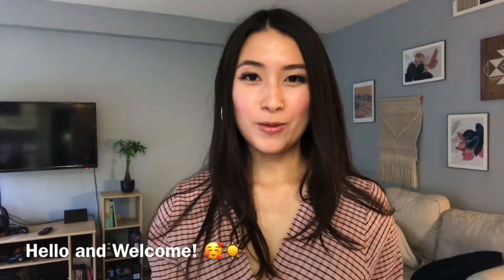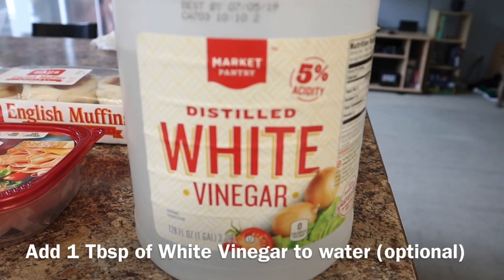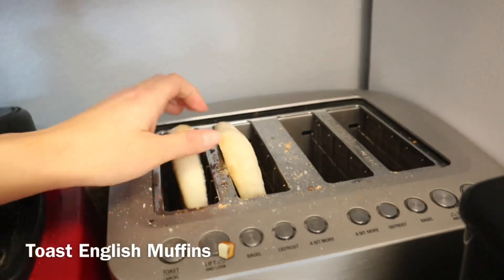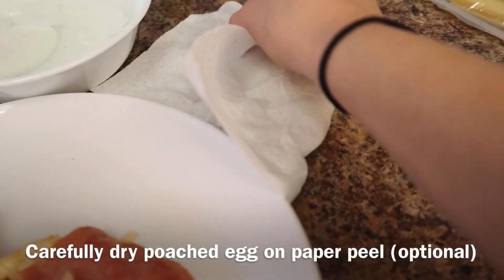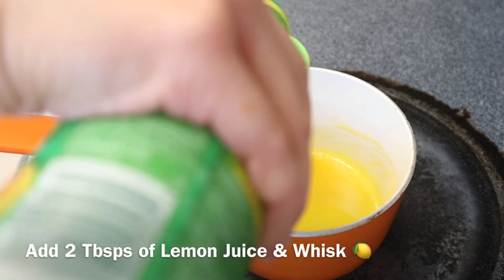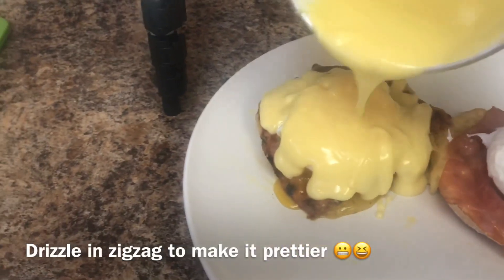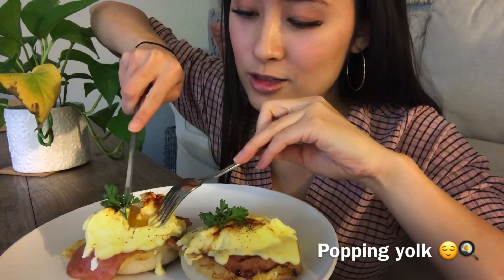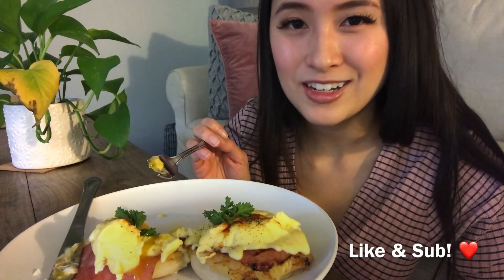Easiest Eggs Benedict Recipe for Beginners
Want to know how to make the easiest and fastest eggs benedict? Well now you can! This recipe I created is a very simple way to make your favorite brunch dish. Here’s what you need:

Hollandaise Sauce:
2-4tbsps butter
1 Egg Yolk
Lemon juice
Salt

Poached Eggs:
2 Eggs
Vinegar
Water
Ice Water

English Muffin
Ham Slices (2)
Cheese Slices (2)

Serves 1